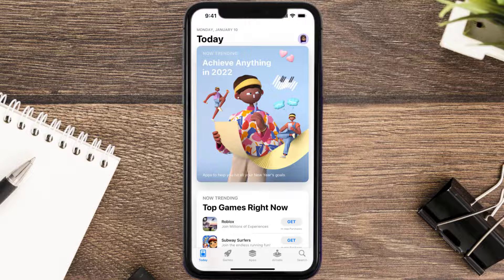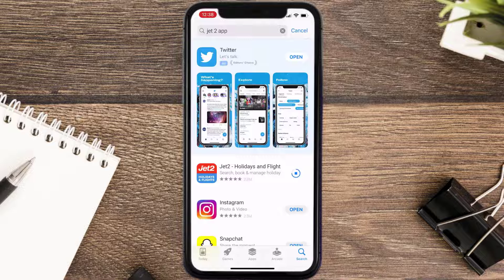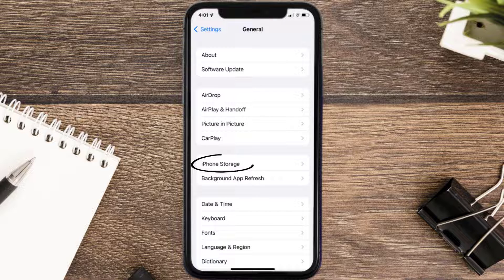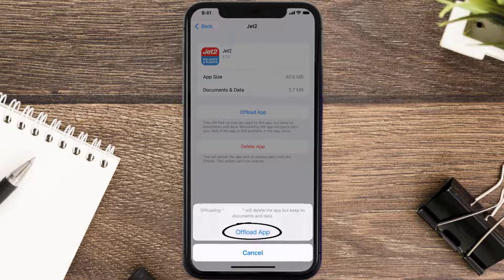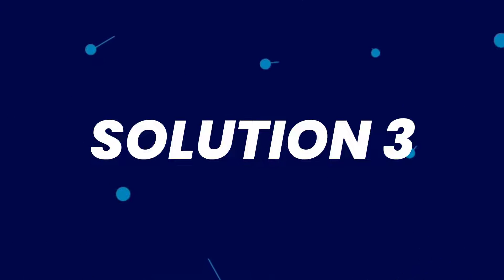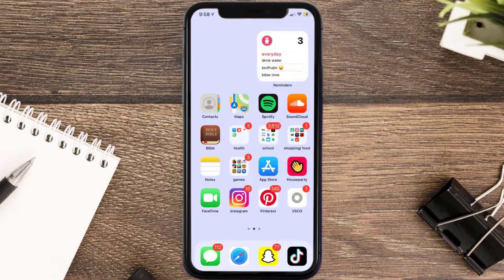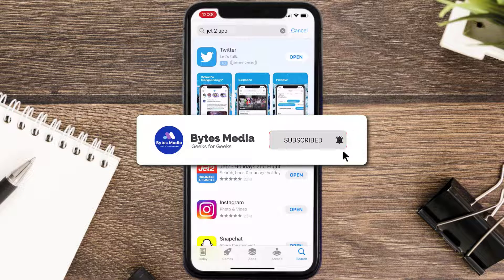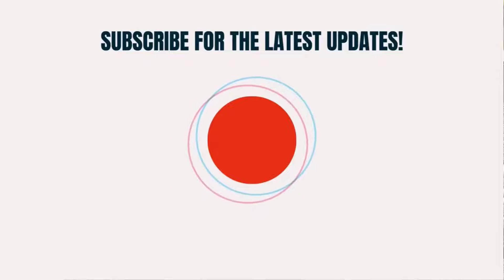Jet 2 App Not Working: How to Fix Jet 2 Holidays and Flights App Not Working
In this video, I'll show you How to Fix Jet 2 App Not Working. This is the easiest and fastest way to Fix Jet 2 App Not Working. Make sure you watch until the end of this video to find out How to Fix Jet 2 Holidays and Flights App Not Working on Android and iPhone. These methods work on Android as well as iOS 11, iOS 12, iOS 13 and iOS 15. Hope you enjoy!

Video Parts:
00:00 Intro: How to Fix Jet 2 App Not Working
00:07 1.Solution: Update Jet 2 Holidays and Flights App
00:26 2.Solution: Clear Jet 2 App cache files
00:55 3.Solution: Delete and Reinstall Jet 2 Holidays and Flights App
01:17 Outro: Ending

Topics Covered:
Bytes Media
how to
how to fix
jet 2 app not working
jet2 app download
jet2 app for android
jet2 manage my booking not working
jet2 live chat
jet 2 holidays
jet2 check-in
jet2 customer service
jet2 flights
why is my easyjet app not working
why is my jetblue app not working
how to log out of jet 2 app
how to download jet 2 app
is there a problem with jet2 app
is there a jet2 app
how to get jet2 rain check voucher
how to get through to jet2
jet 2 app